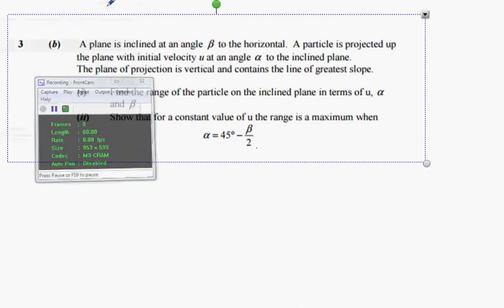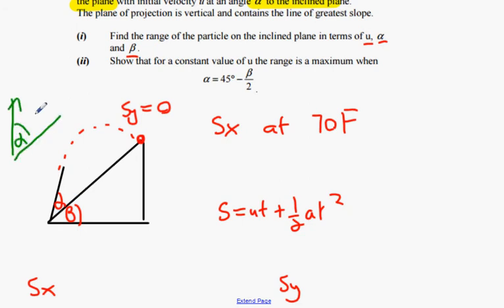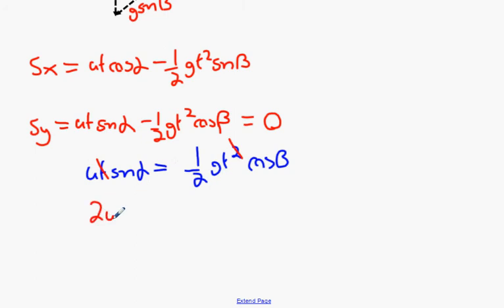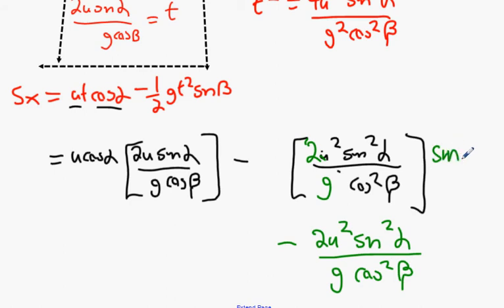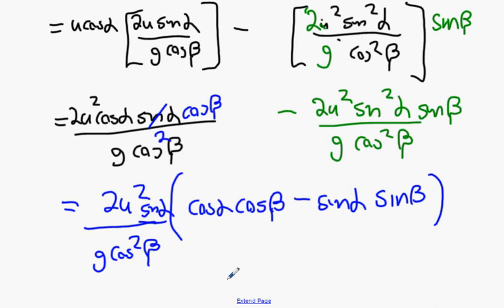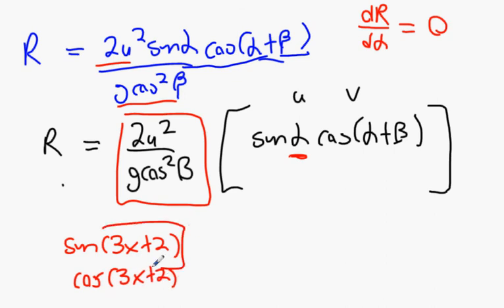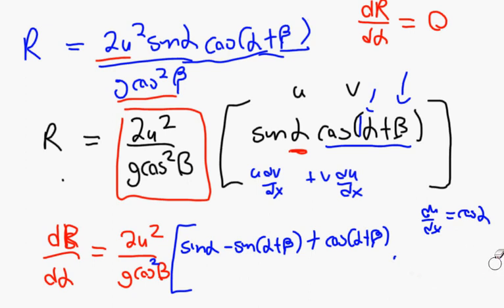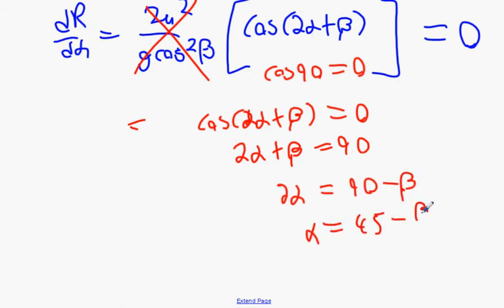2005 projectiles 5b